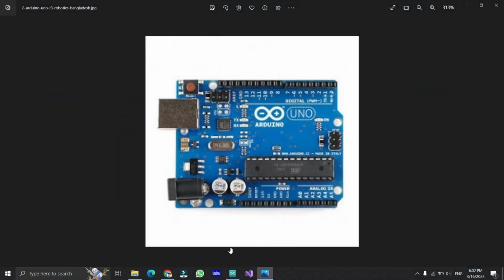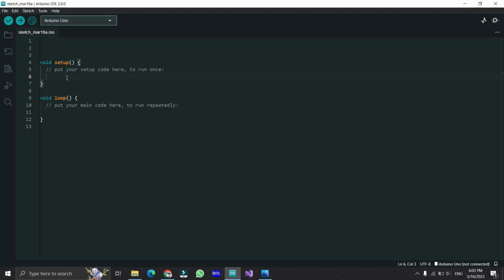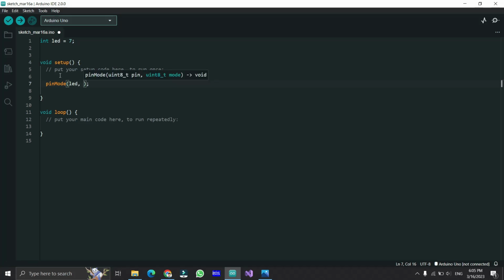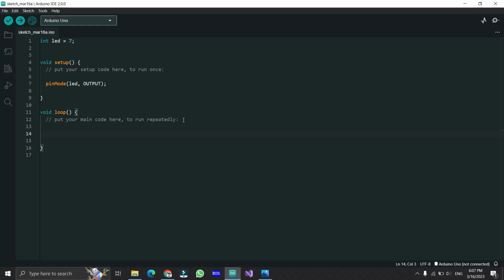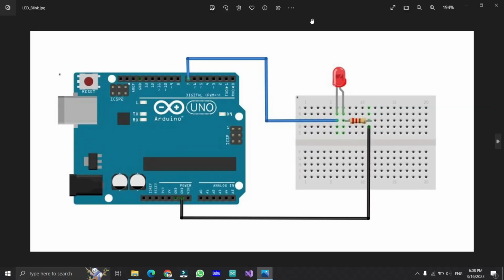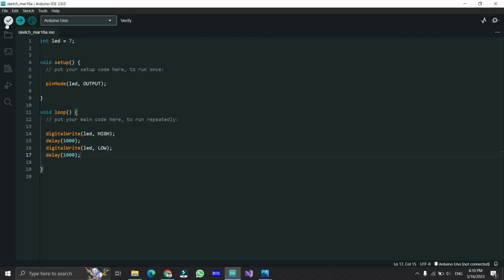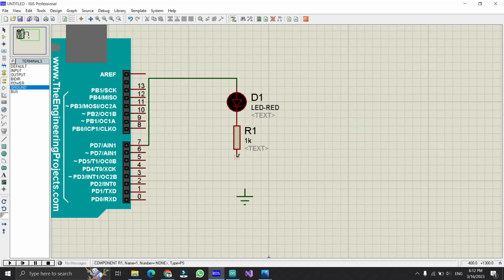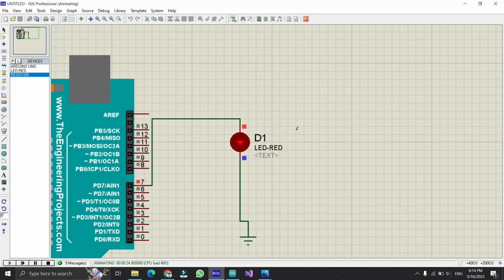Intro to the Arduino IDE | Make 1st project - LED Blinking | Robotics-Arnob Arpon 02 for beginners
My channel's keyword---

flutter
react
web software
app
programming coding programmer python developer code
technology